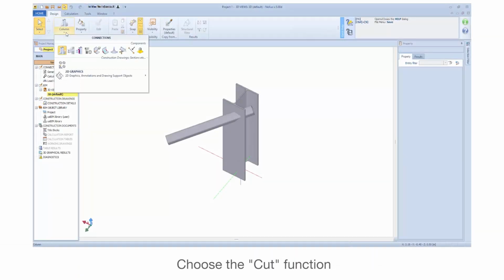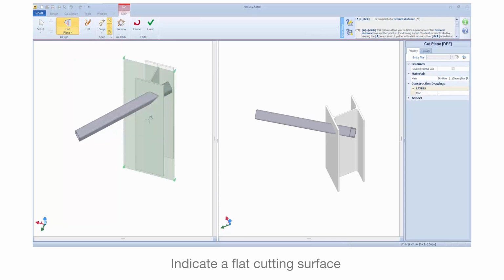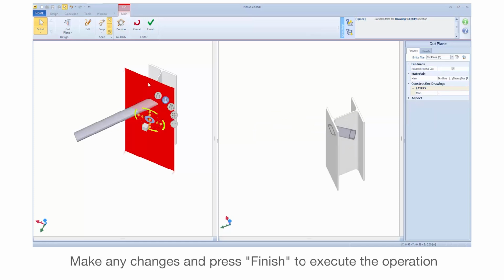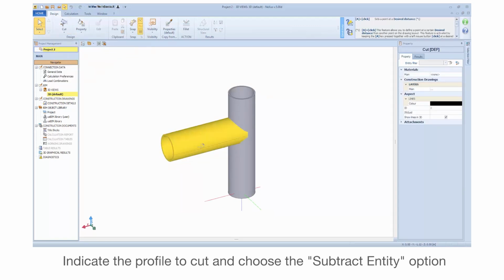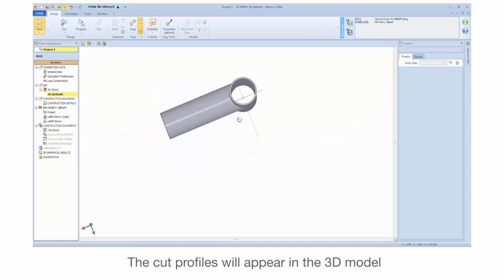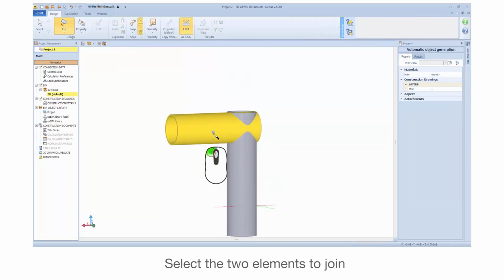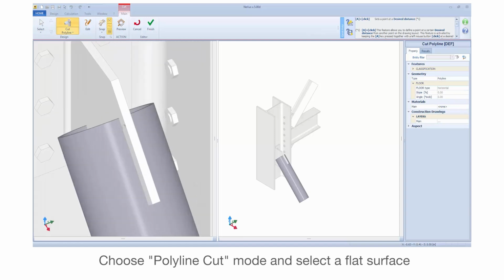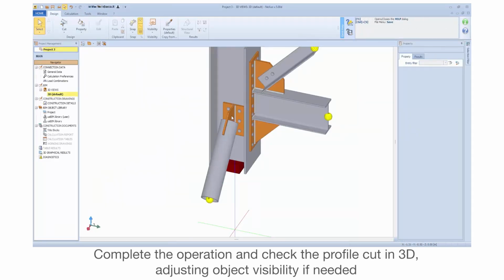Tutorial NeXus – Cutting Steel Profiles – ACCA software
Functions for graphically cutting steel profiles. Want to master steel connections. Discover more about Nexus and take your structural design to the next level